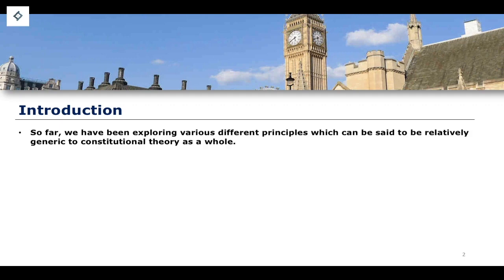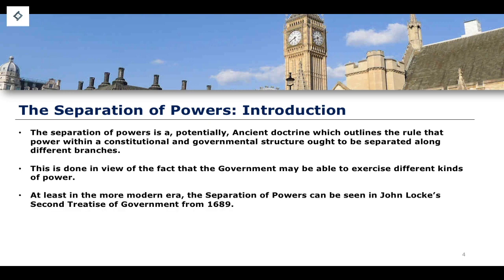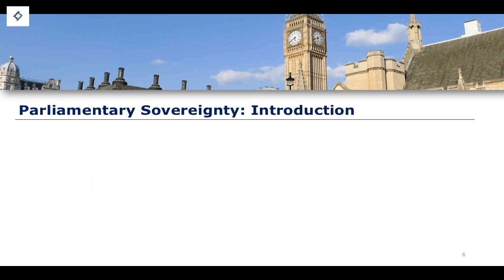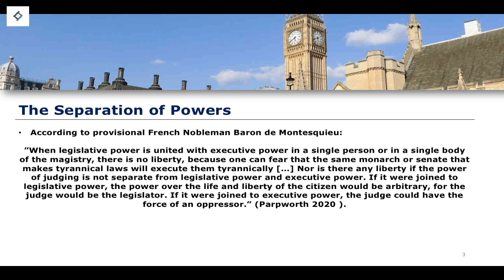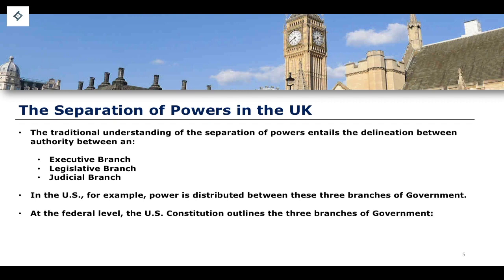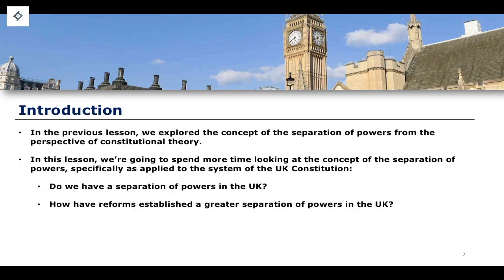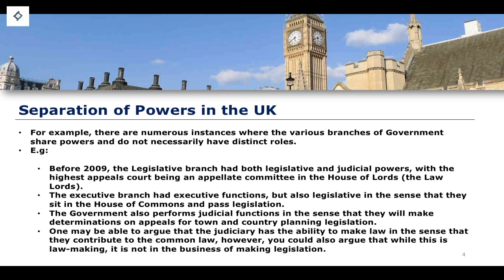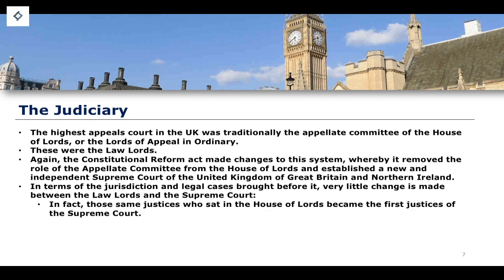The Separation of Powers | Constitutional Law Full Lecture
Thanks Thomas Kelley for the Unsplash image.

Citations & Sources

- C. Faragher, Public Law Concentrate: Law Revision and Study Guide (Oxford University Press, 7th edn, 2021).

Further Reading

- A. Le Sueur et al, Public Law: Text, Cases and Materials (5th edn, Oxford University Press, 2023).